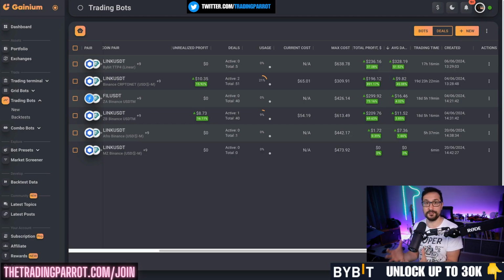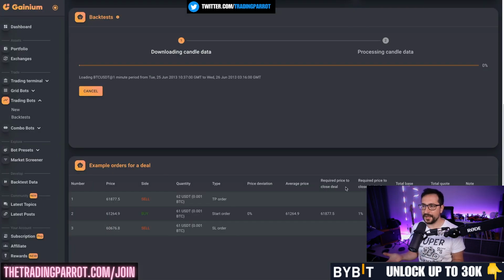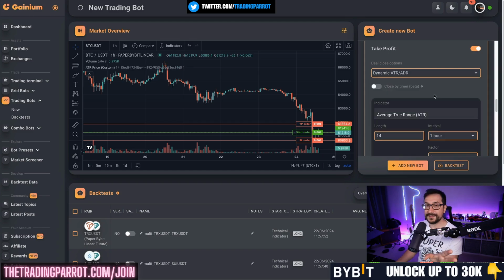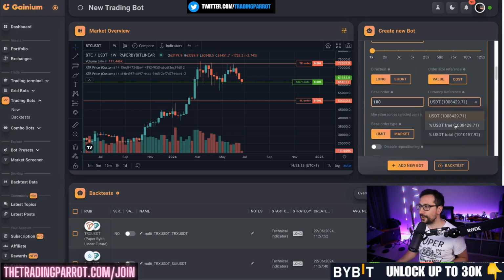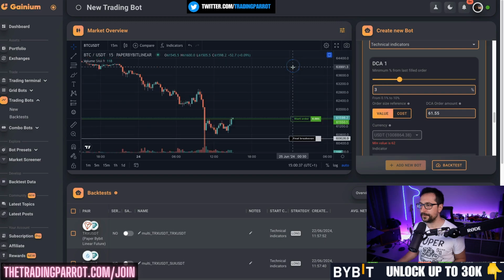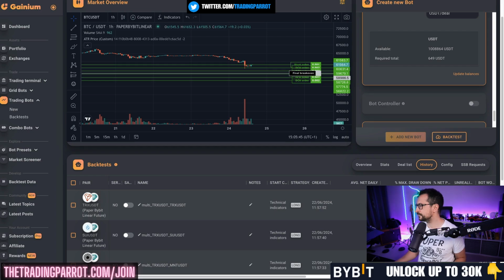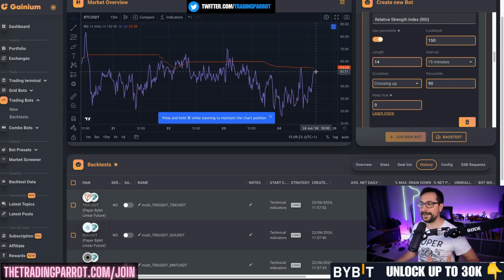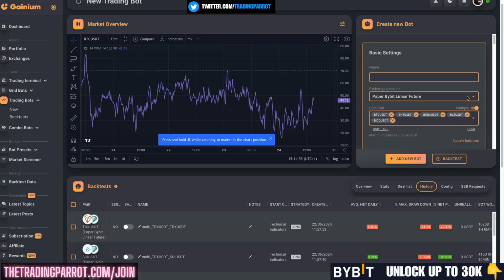Top 10 Advantages of Using Gainium Trading Bots - Giveaway and HUGE discount codes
In this video, I will share my experience using Gain Yum trading bots on actual exchanges, even during challenging market conditions. I will present the top 10 features that have helped me stay profitable, including advanced backtesting, server-side backtesting, volatility-adjusted take profit and stop loss, compounding, risk-reward ratio settings, and smart DCA options using technical analysis. Additionally, I will demonstrate the power of self-adjusting indicator parameters and how to backtest and optimize composite bots effectively. Tune in for detailed steps on setting up these features and maximizing your trading bot performance.

00:00 Introduction to Gaining Trading Bots
00:38 Top 10 Advantages of Gaining Trading Bots
01:16 Advantage 1: Extensive Backtesting Capabilities
03:10 Advantage 2: Server-Side Backtesting
04:07 Advantage 3: Volatility-Based Take Profit and Stop Loss
06:45 Advantage 4: Compounding Features
07:32 Advantage 5: Risk Reward Ratio and Fixed Risk Per Trade
08:48 Advantage 6: DCA Using Technical Analysis
10:41 Advantage 7: Volatility-Based DCA Orders
12:57 Advantage 8: Self-Adjusting Indicator Parameters
15:35 Advantage 9: Cooldown Periods After Closing Deals
16:08 Advantage 10: Backtesting Composite Bots
17:12 Conclusion and Special Offer